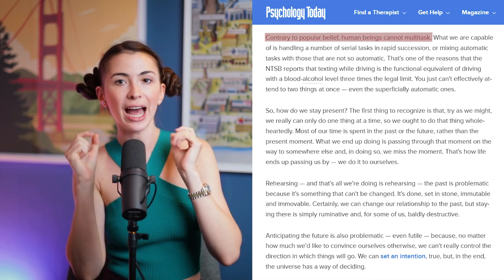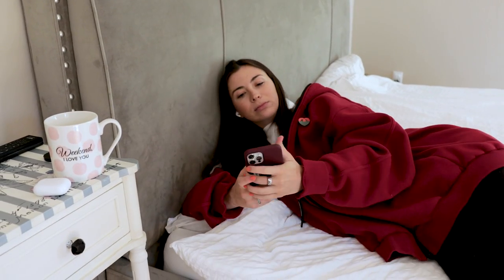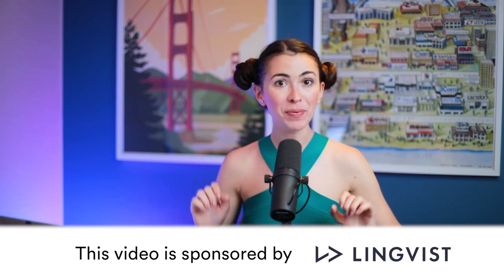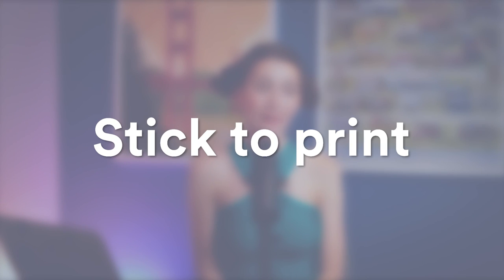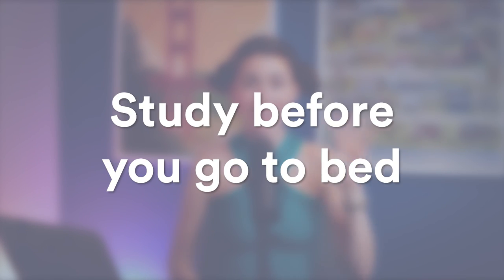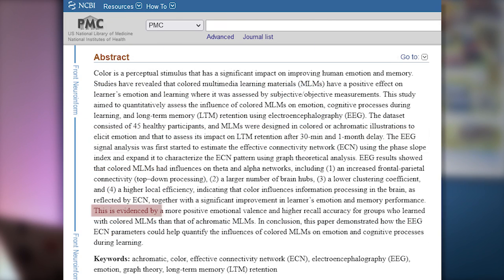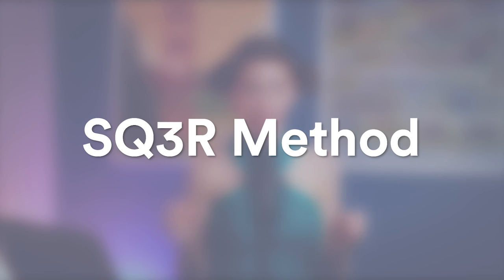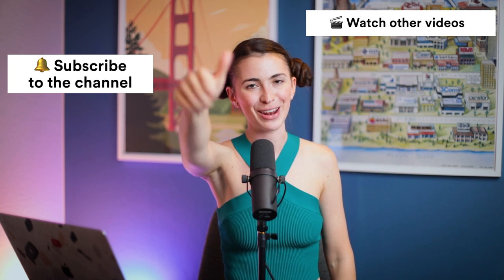BEST Ways to Study Effectively | Scientifically Proven Study Techniques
Today, we’re going to talk about ways to study more efficiently.

How to redeem the code? Here’s a step-by-step guide on how to use the free 30-day trial code

Timestamps:
00:00 Multitasking is a myth
01:41 Get a good night’s sleep
02:50 Change your study environment
03:21 Spaced repetition
06:37 Bribe your inner child
07:49 Stick to print
08:33 Start your day with a walk or an exercise
09:25 Study before you go to bed
10:31 Color-coding
11:06 Explain what you’re learning to your grandma
12:20 How to read faster
12:57 PQ4R
14:46 SQ3R